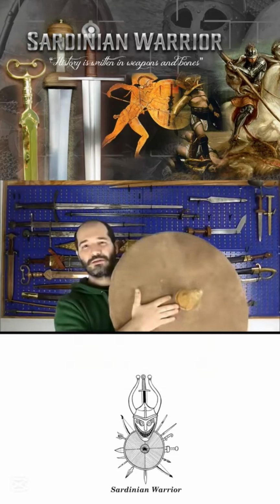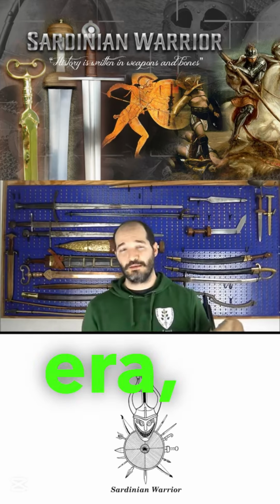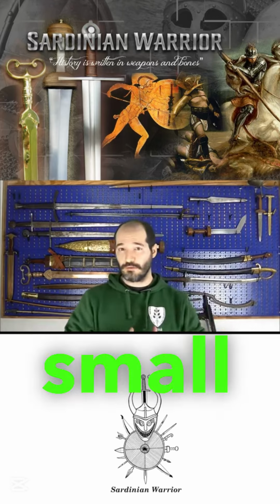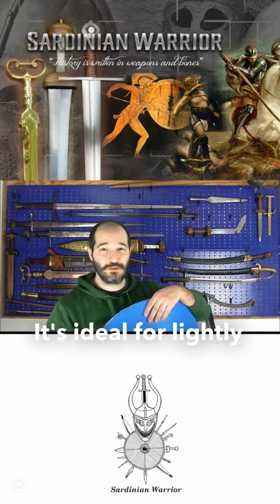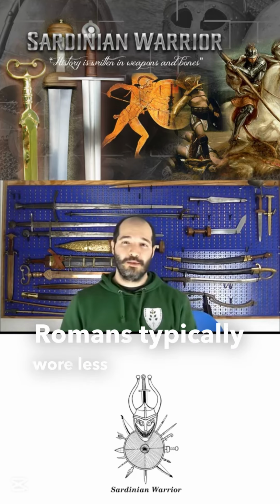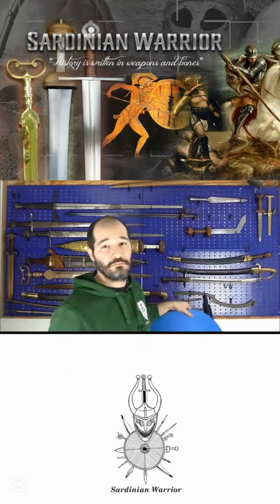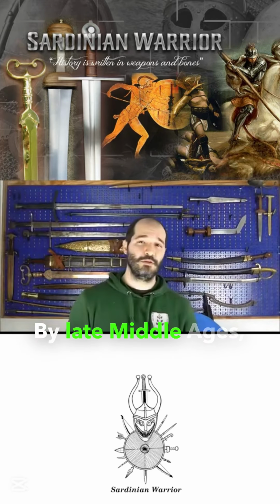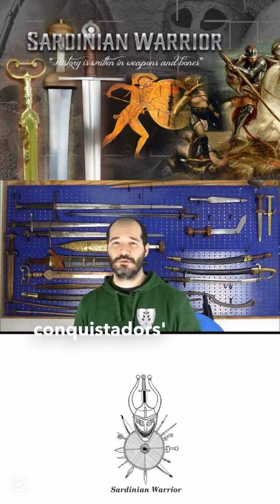Exploring the Diverse Designs of Ancient Shields Part 2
A vid about the evolution of shields over time